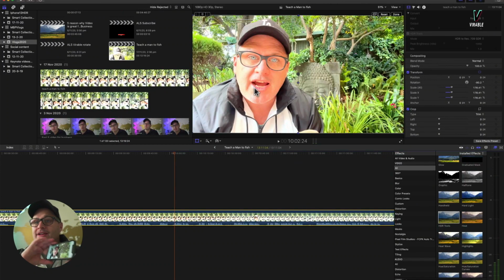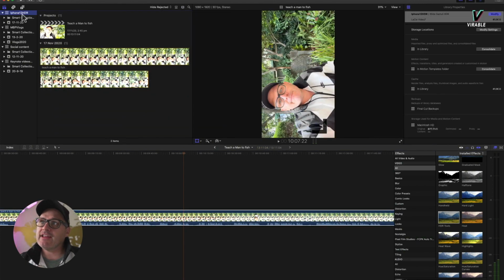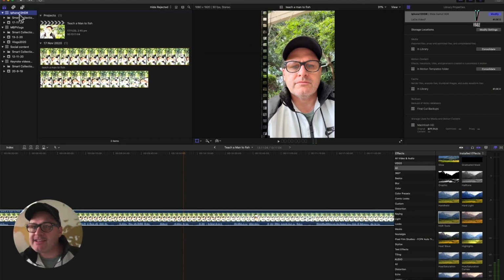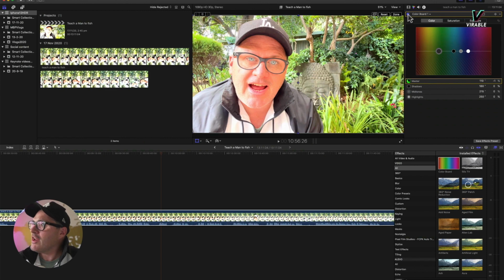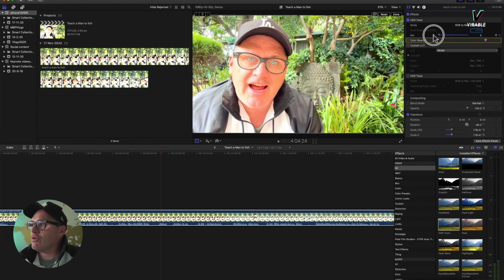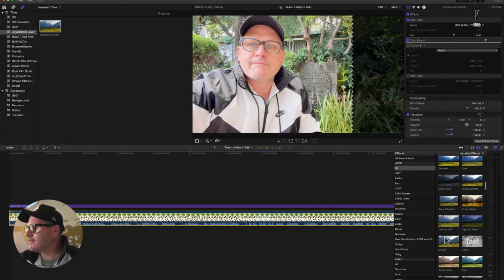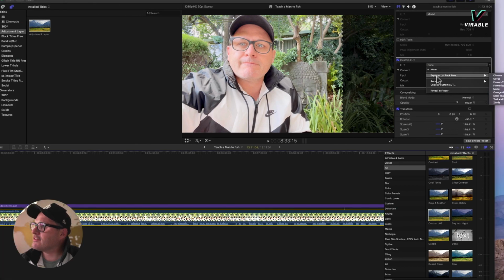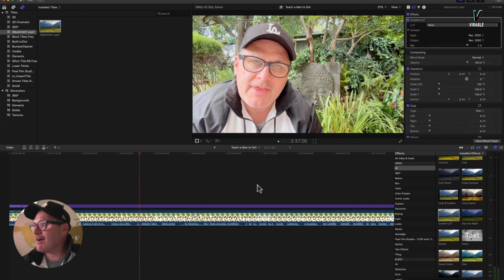iPhone 12 Dolby Vision HDR PROBLEM (Fixed)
iPhone 12 and iPhone 12 Pro Video is Over exposed | Problem and Fix | Dolby Vision HDR and FCPX

Video from my iPhone 12/ iPhone Pro 12 is over exposed when I post to social media and import the vision to Final Cut Pro.

You can turn it off for future videos and avoid the issue or if you need to find a solution to fix video you have already shot here is a relatively easy fix that will get you 90% of the way to great looking video.

iPhone HDR Dolby Vision problem with over exposure on videos.